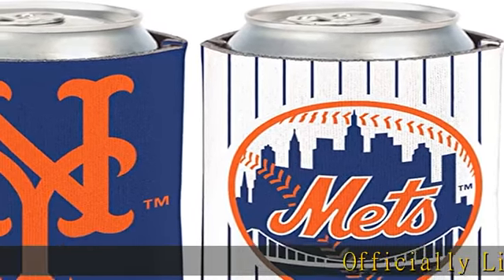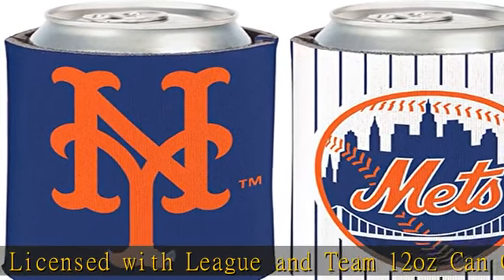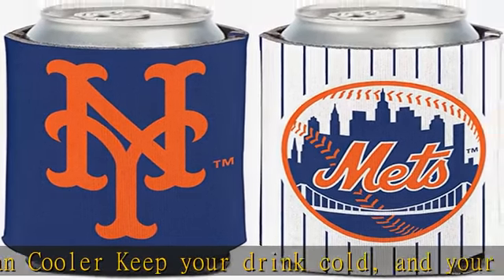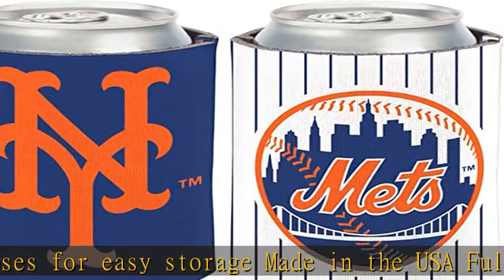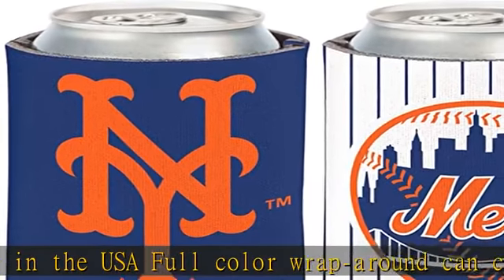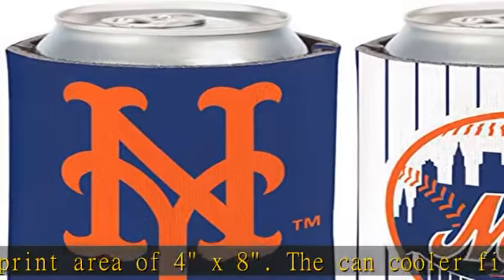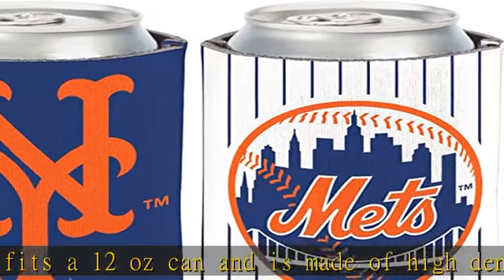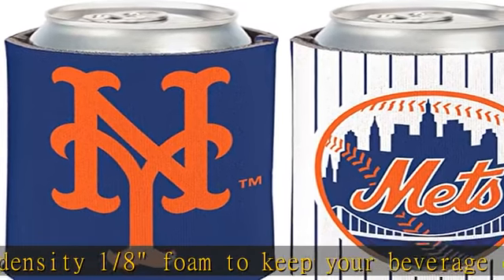New York Mets 2 color Can Cooler 12 oz.